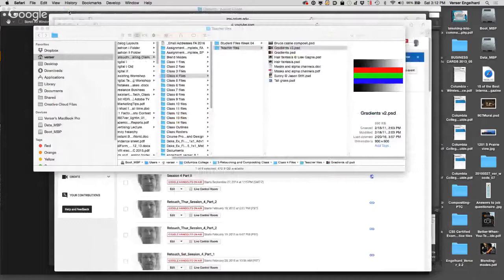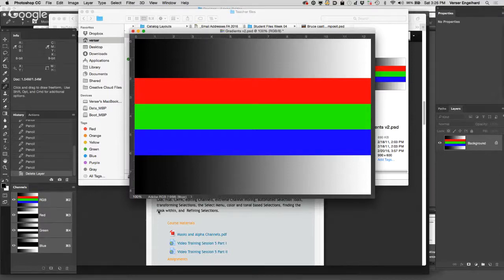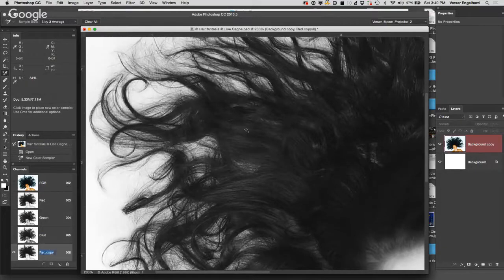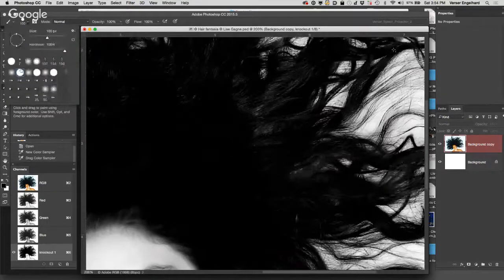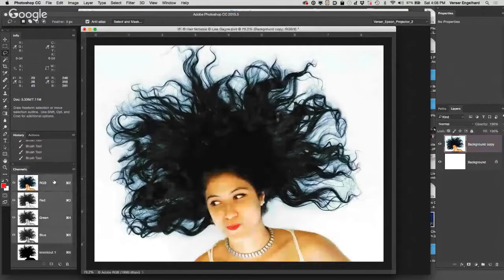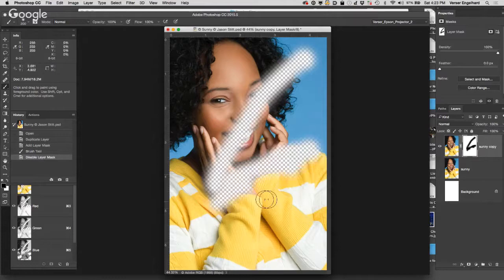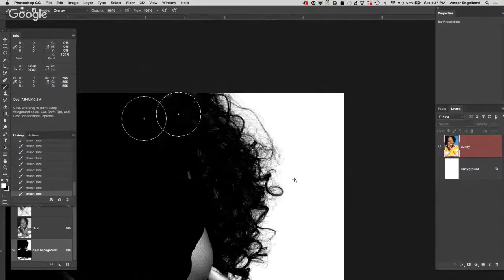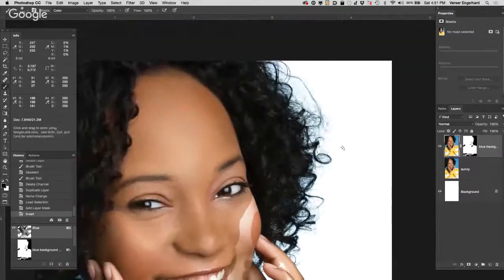Retouch_FA16_Session_4_Part_2